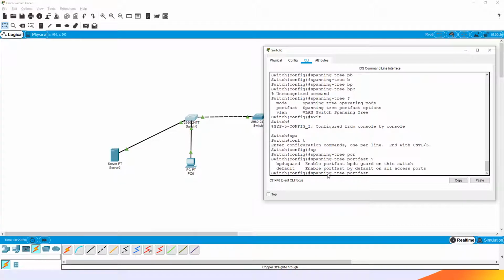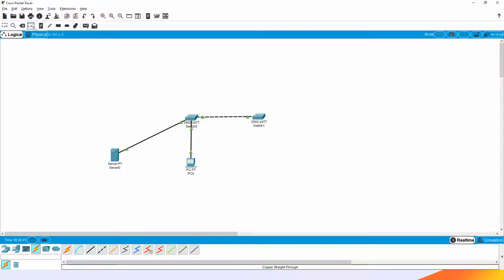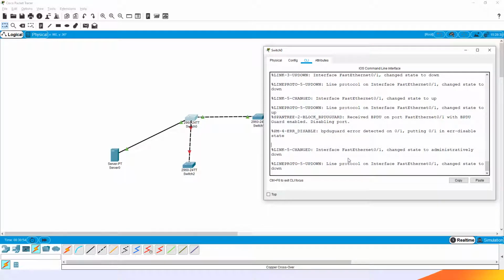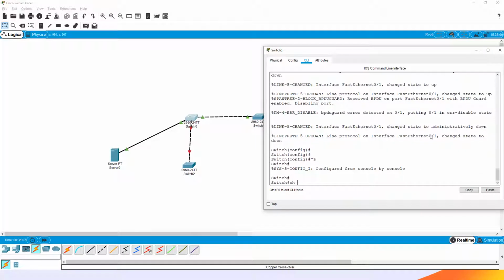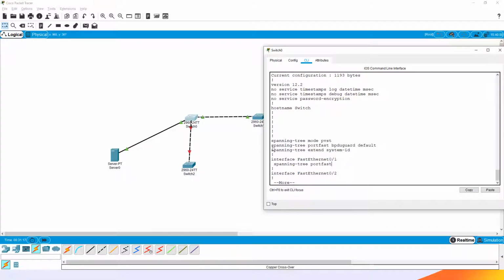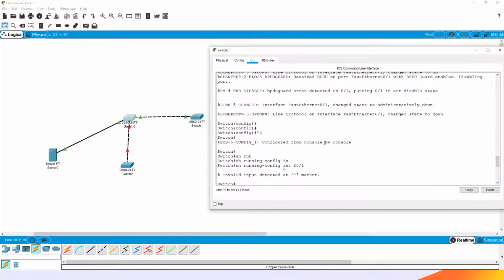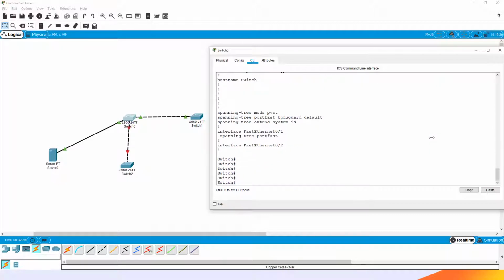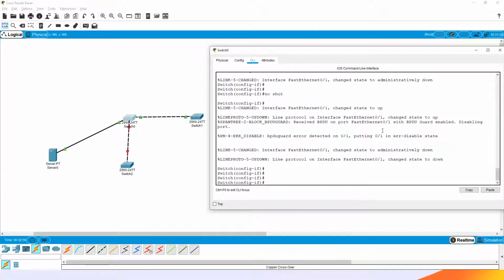Free CCNA | 111- BPDU Guard| Day 6 | CCNA 200-301 Complete Course